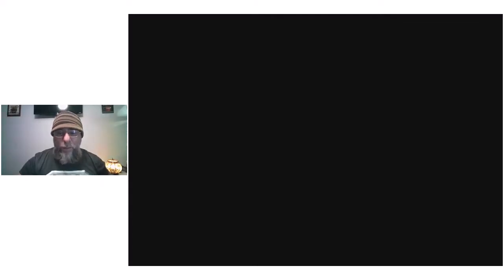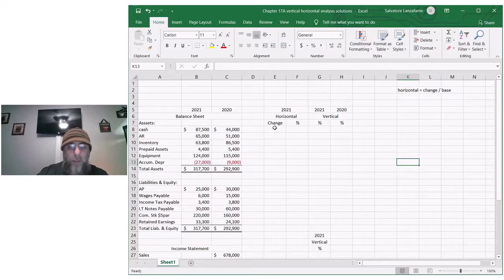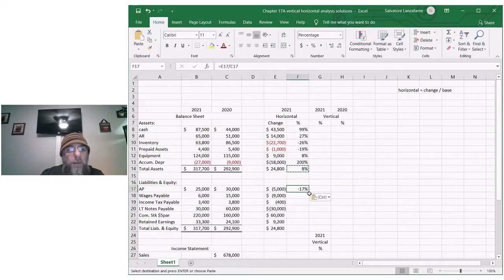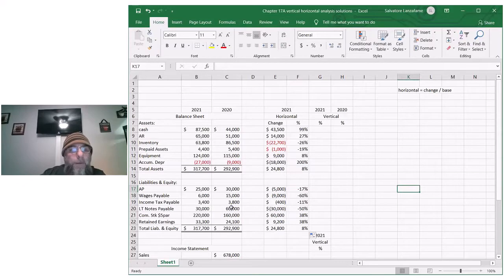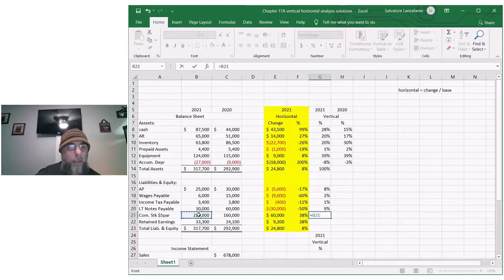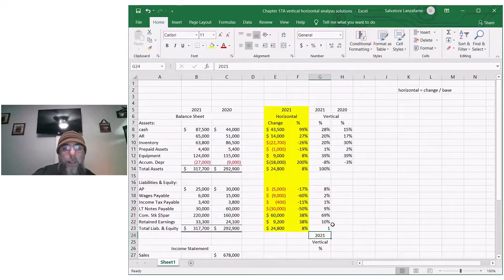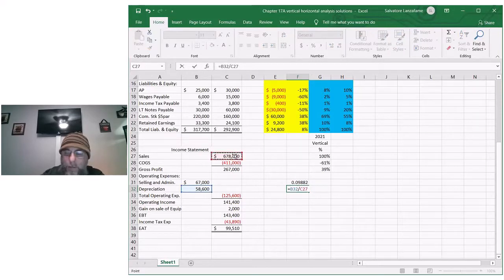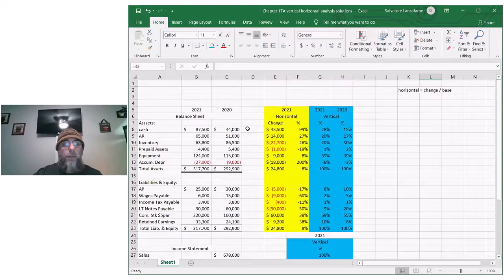Accounting Education Horizontal and Vertical Analysis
Horizontal and Vertical Analysis